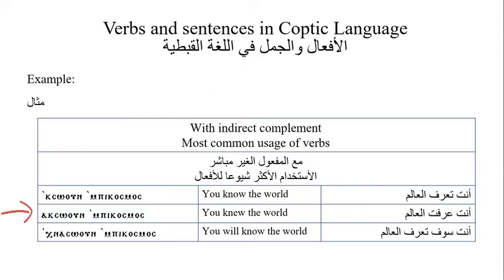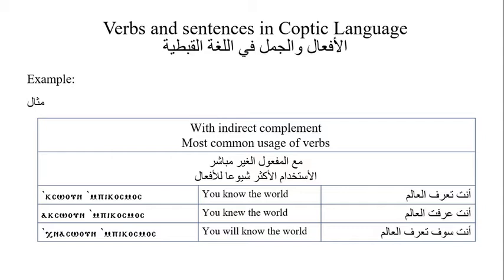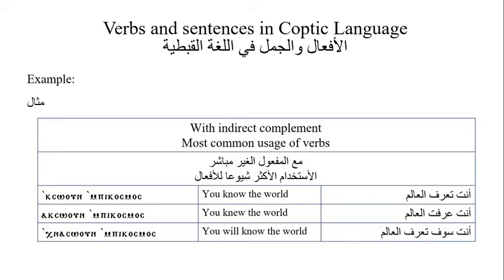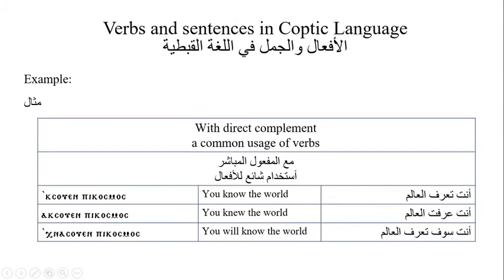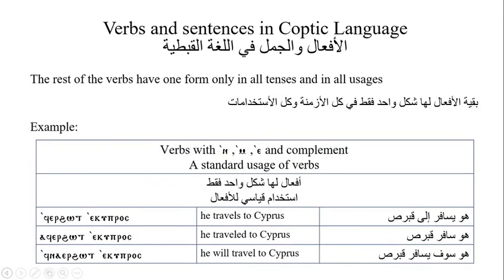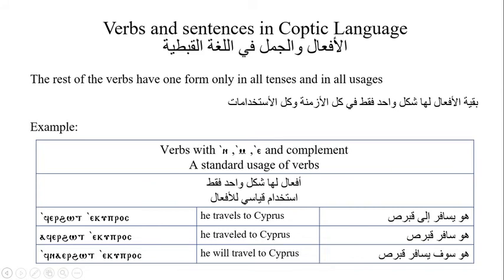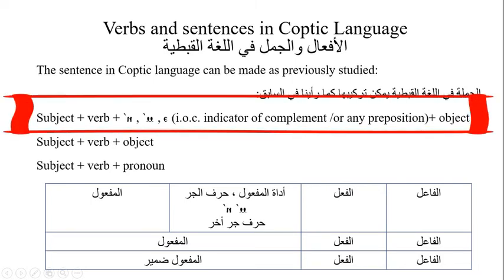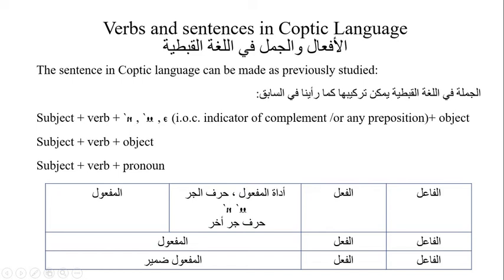07 verbs and sentences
lectures in coptic language